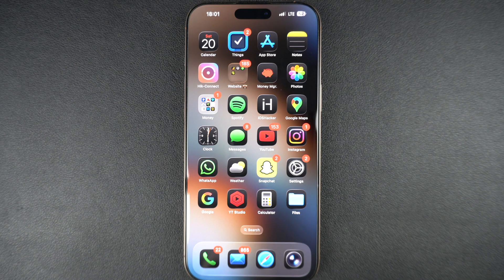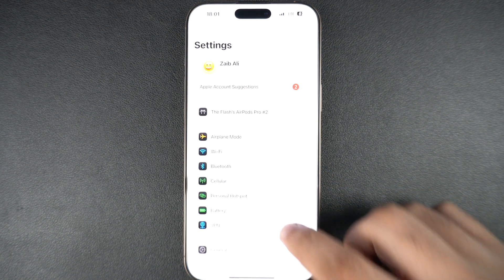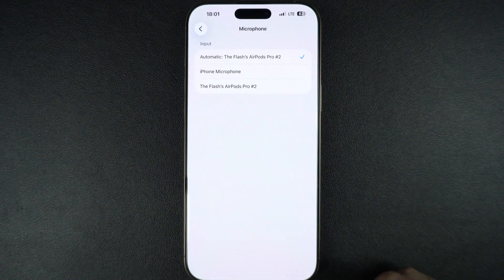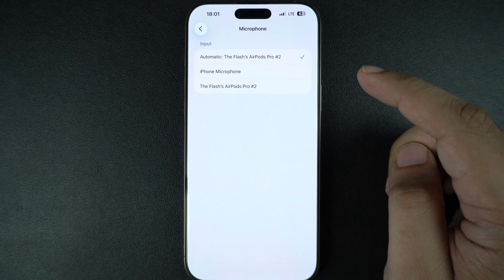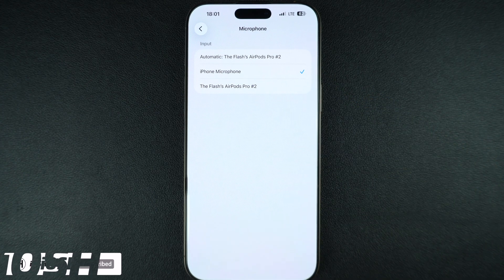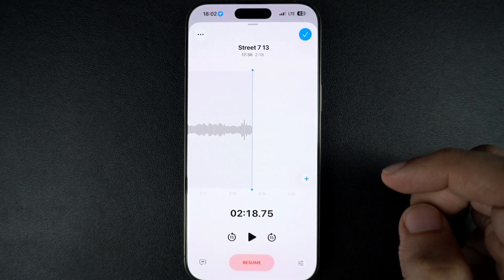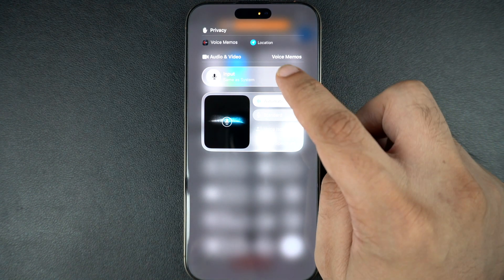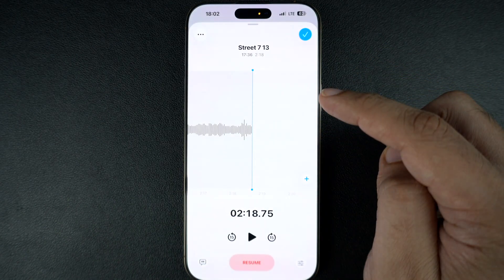How to Change Audio Input Source on iPhone | iOS 26 Tips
In this guide, we show you how you can change audio input source on your iPhone running iOS 26 or later. You can switch iPhone's audio input source from Settings as well as from Control Center.